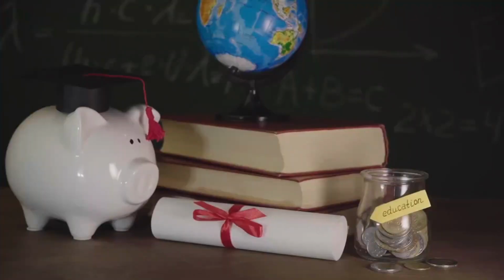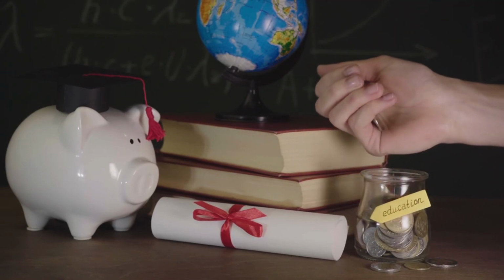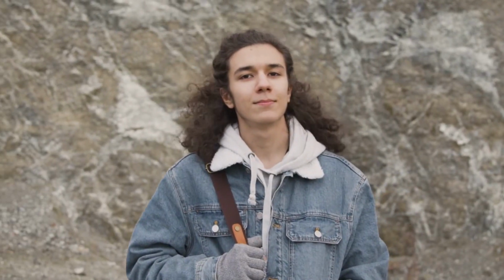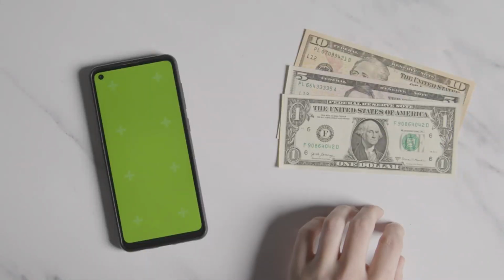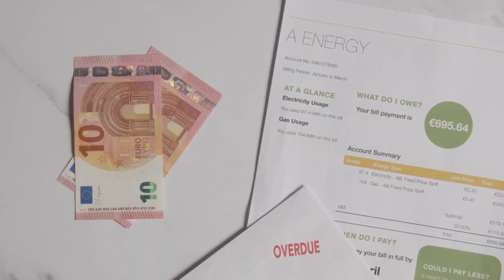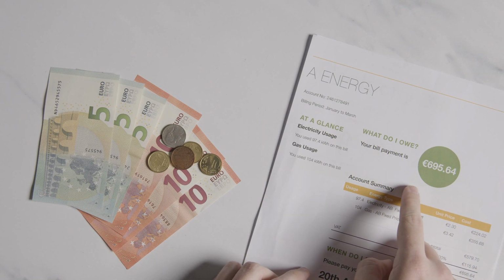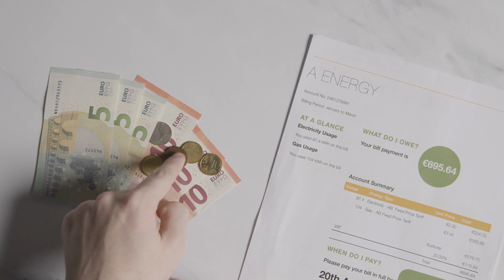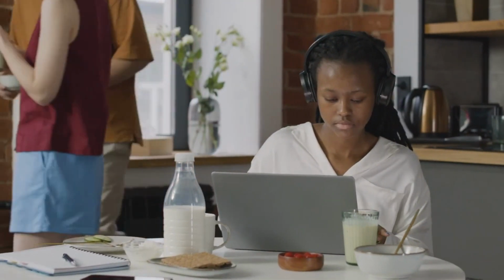Personal Finance : Millennial's Tax Breakdown Pay Less, Keep More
hey guys,